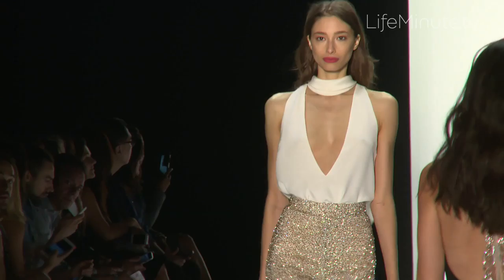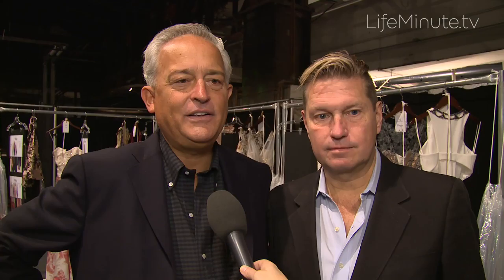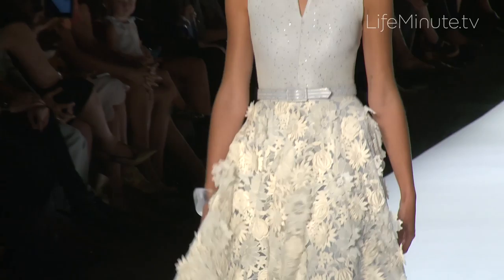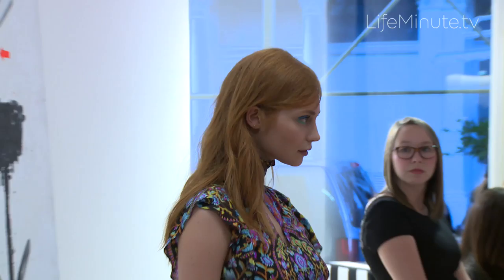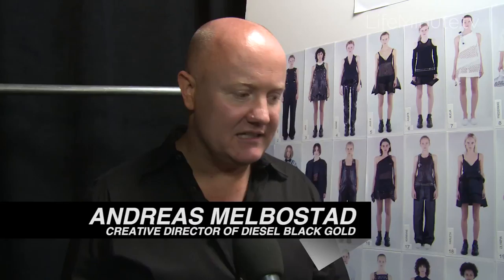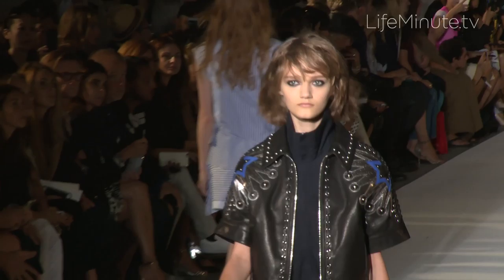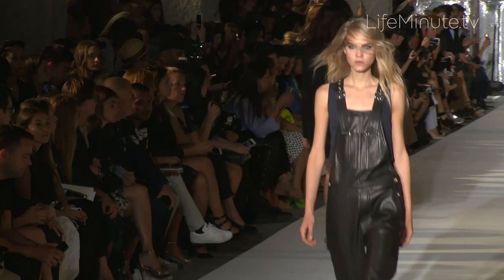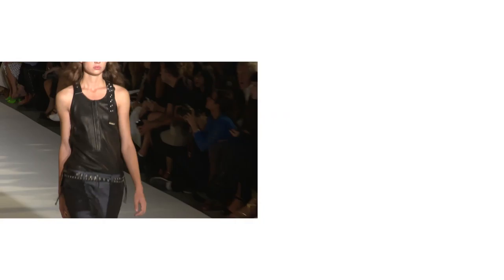NYFW Spring 2016 Day 7: Badgley Mischka, Nanette Lepore, Diesel Black Gold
From a label synonymous with refined elegance to an ultra-girly staple to a don't-mess-with-me girl's go-to, NYFW Spring/Summer brings down the curtain.